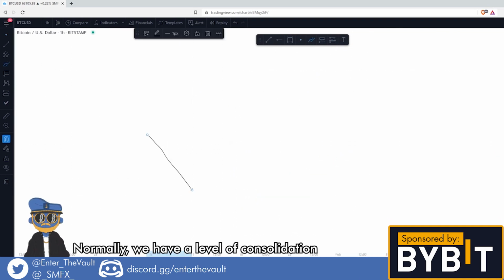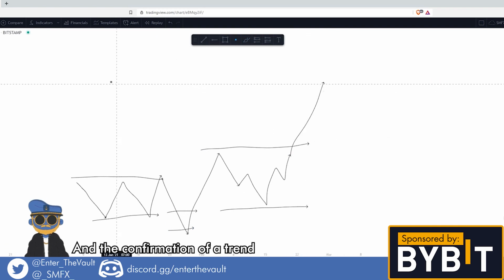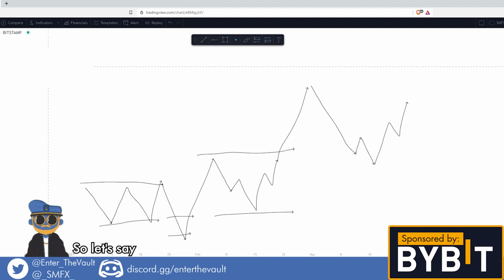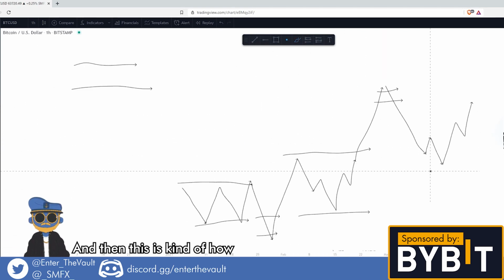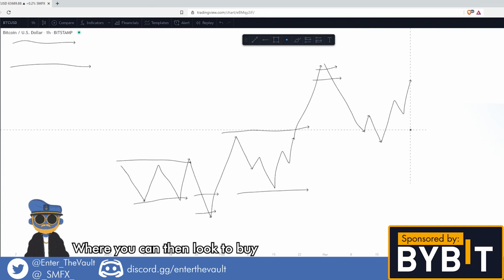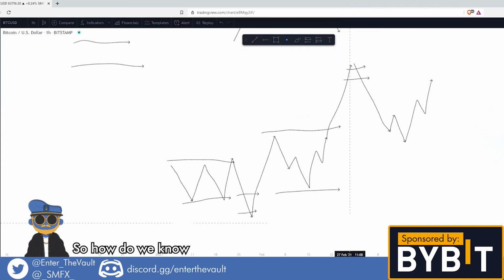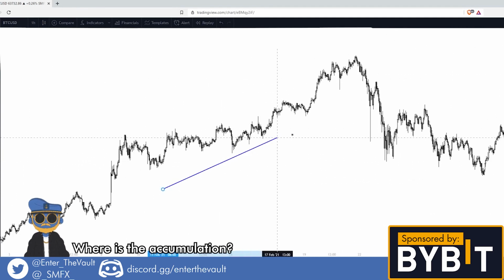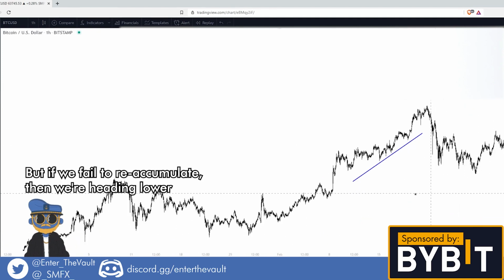TRADING THE TREND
How to trade the trend

Thanks to BloFin for the support (No KYC)
Check them out:

00:00 Start
02:16 Moves lower
02:55 Example